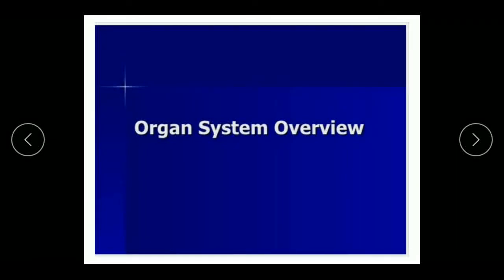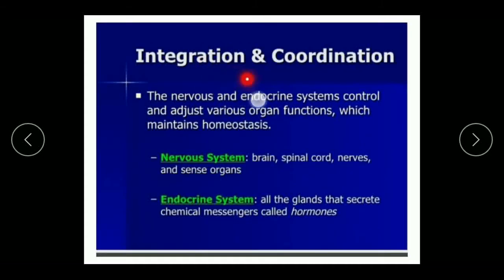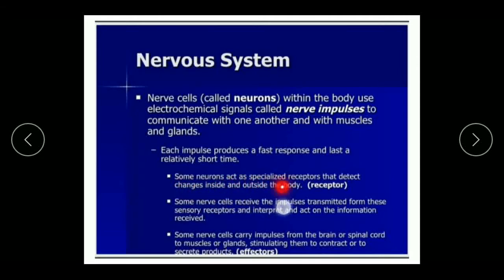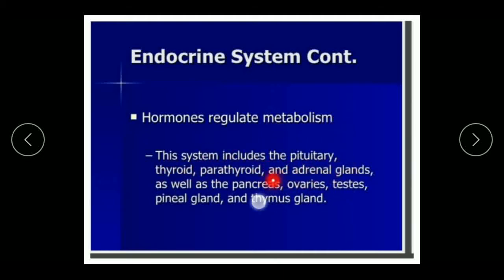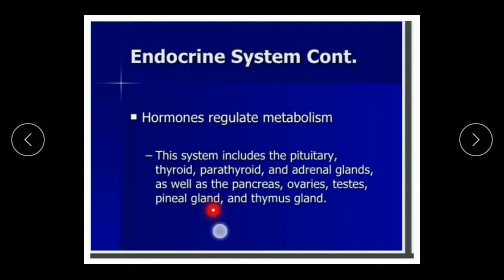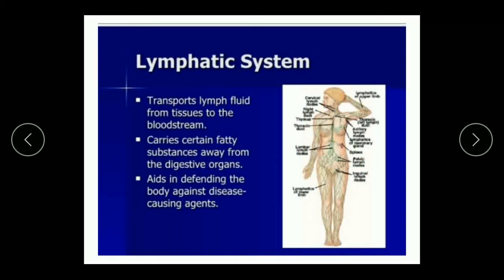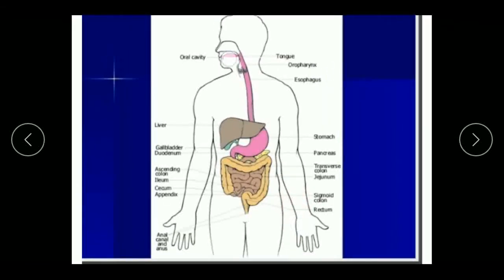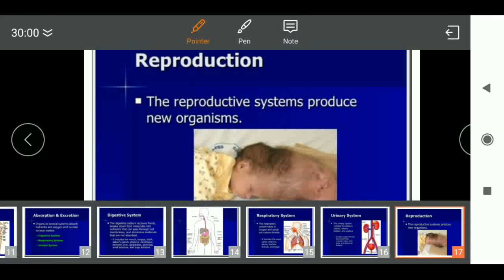Organ system overview